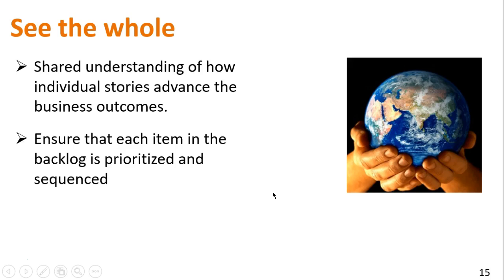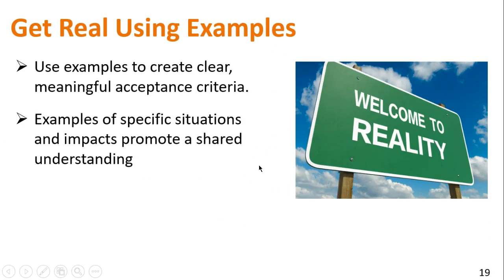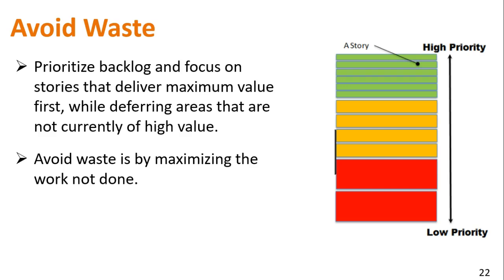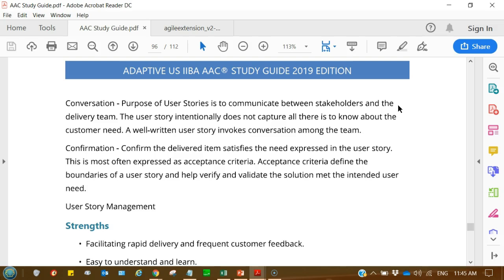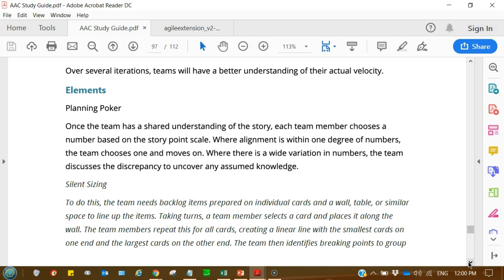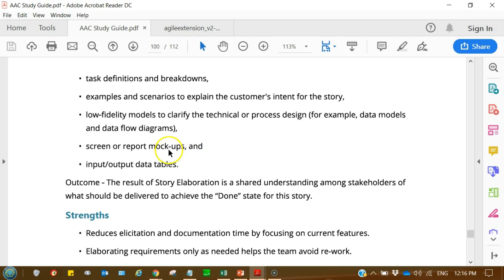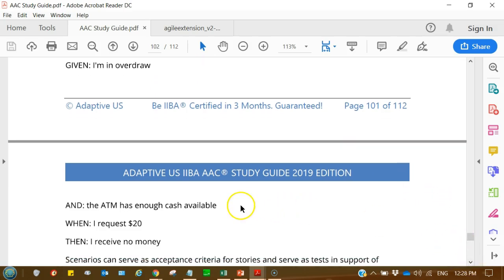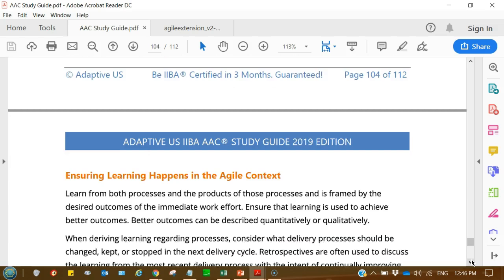AAC, June 16, 2019, Session 4, Part 2- Tom Tomasovic